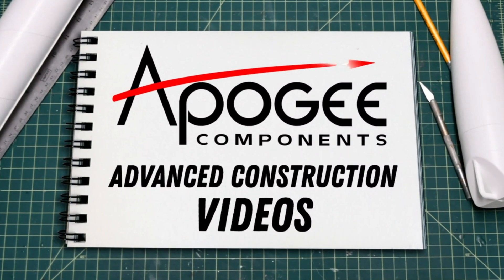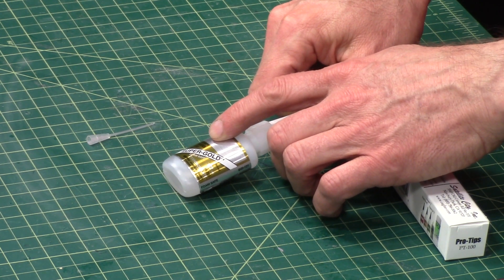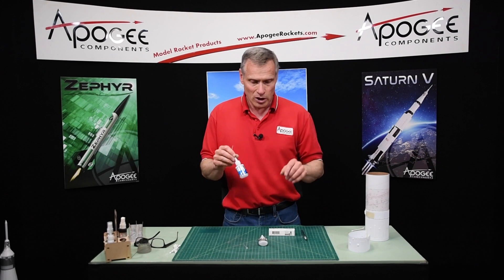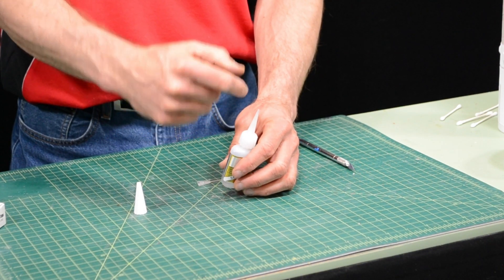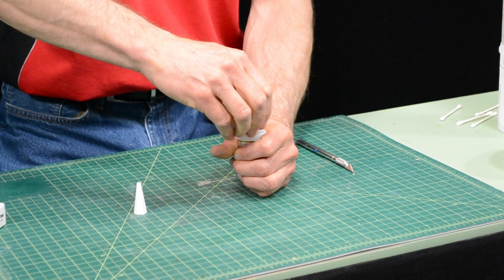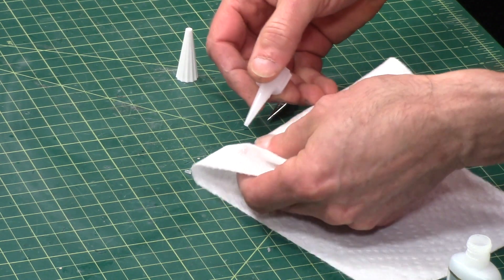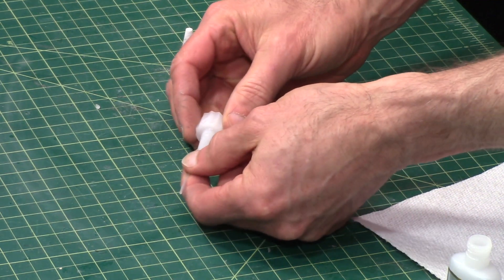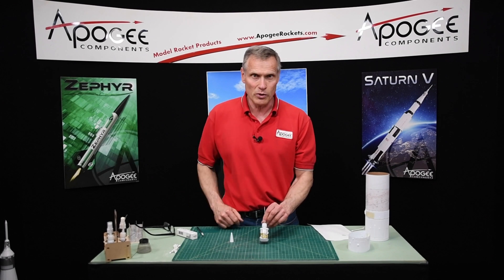Saturn 1B Assembly Part 3 - Super Glue Prep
- What glue to use when assembling the wraps - Get odorless Super-Gold glue, as it doesn't attack the wraps. This video shows how to install the super-glue applicator tip onto the bottle to control the placement of the liquid glue. You'll find the applicator tips on the ApogeeRockets website.